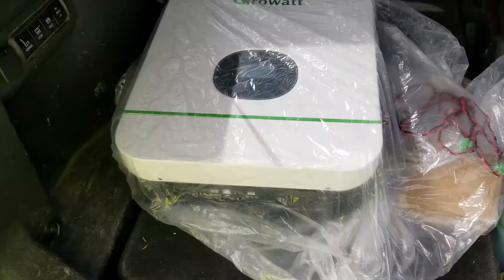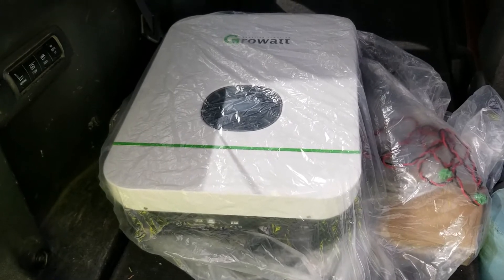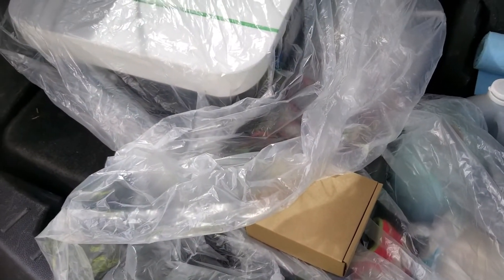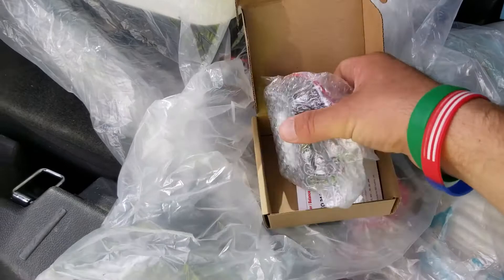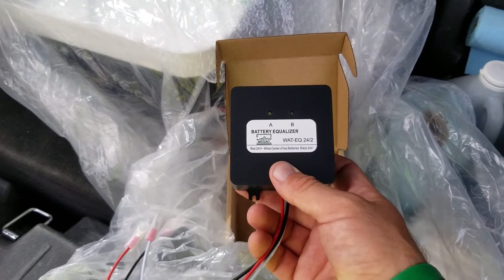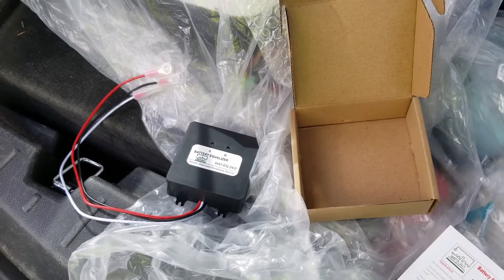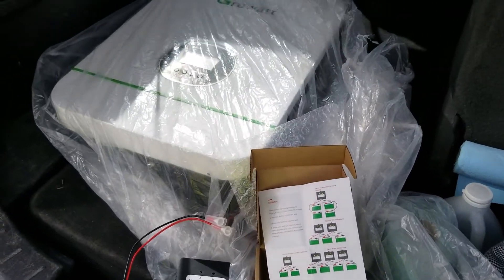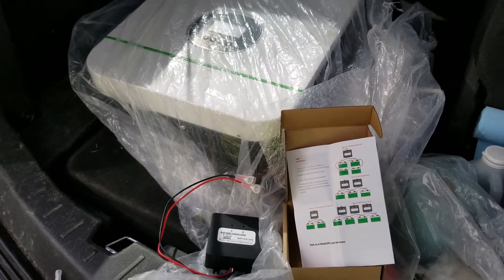IT'S ARRIVED!! I Finally Got My Growatt SPF 3000TL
FINALLY!! This has been many years in the making, but I finally am ready! We look at what I just picked up and will be the gateway to the rest of the content for this channel! I explain the reason behind why I also picked up a battery balancer and touch on some future plans!

Many thanks to Ian over at Watts247.com! Ian you have helped me a ton and I appreciate it. Now I hope to be able to spread some of that knowledge and bring more awareness to you and your business!

If you want your own SPIM08HP batteries, or any other batteries that they may have an awesome deal on, be sure to use my discount code "Tuxen" at check out to get an additional 5% off your purchase!
CODE: Tuxen

If you want more information on what I talked about with the ba ttery balancer and what happens with Lithium batteries and their BMS, check out this video where Ian explains and even demonstrates the multiple issues that can arise!

If you want a simple demonstration of setting up the battery balancer, check out this great short video.

Also check out my sites for more information or to see what I recommend:
BrandonTuxen.com
UtahPrepped.com